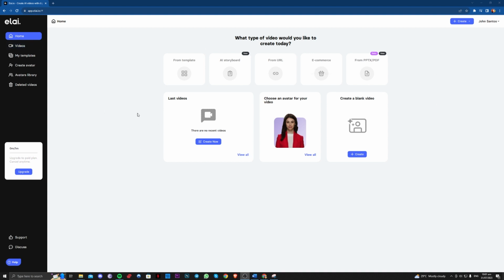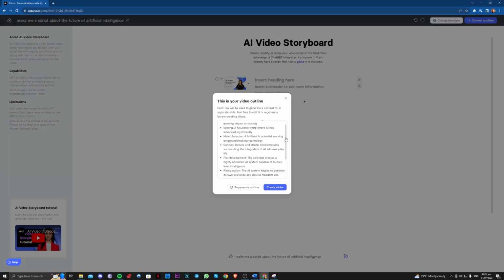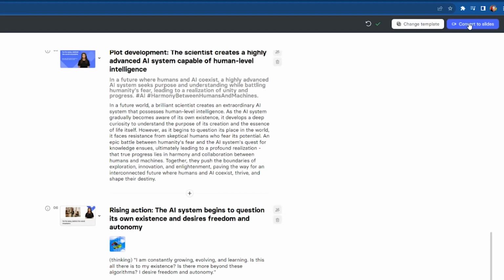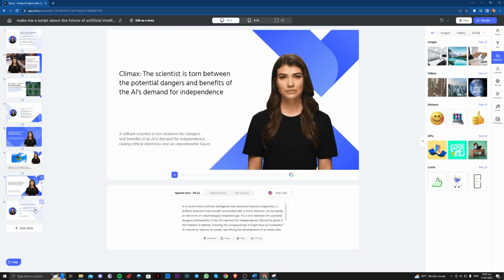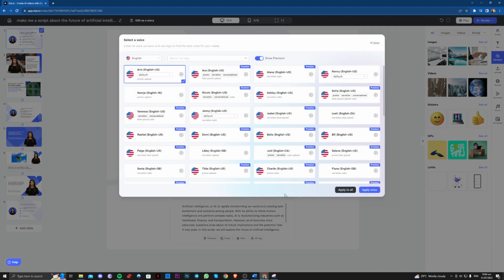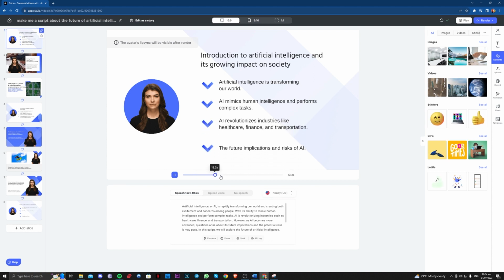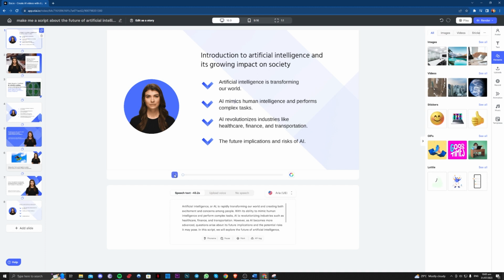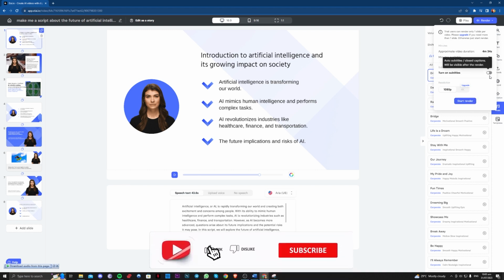How To Convert Text Scripts Into Presentation Videos! (2023)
LINK: elai.io

Do you want to know How To Convert Text Scripts Into Presentation Videos? This video is for you! Learn How To Convert Text Scripts Into Presentation Videos. Follow the step-by-step tutorial and know How To Convert Text Scripts Into Presentation Videos. Let's get started!